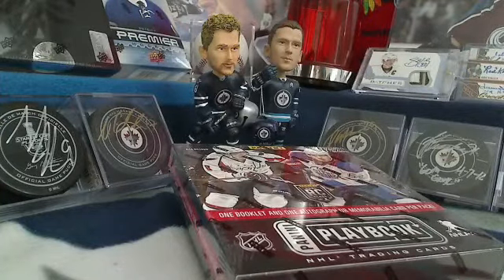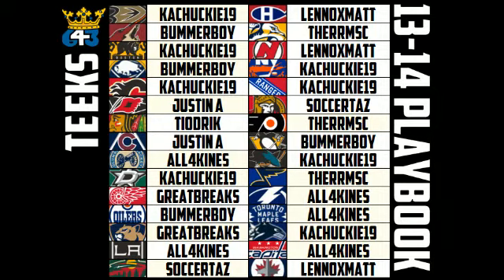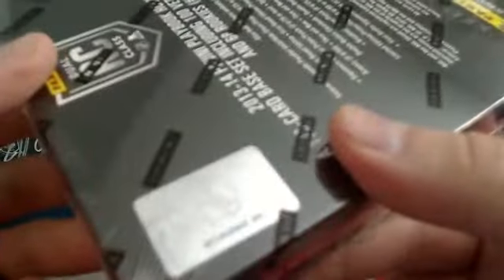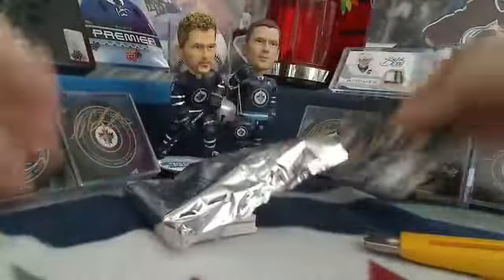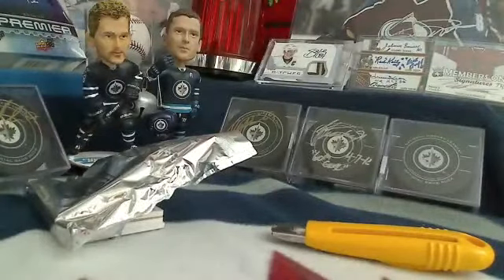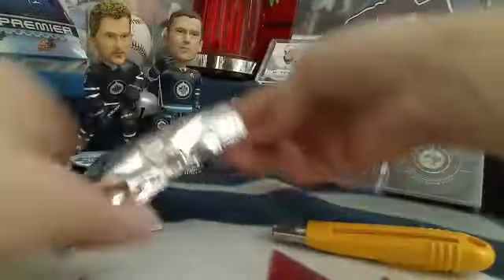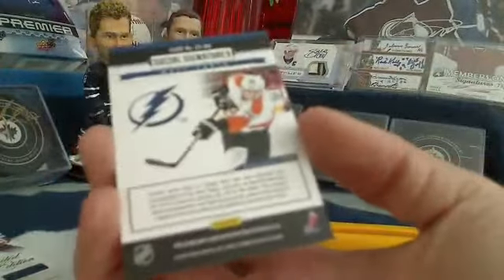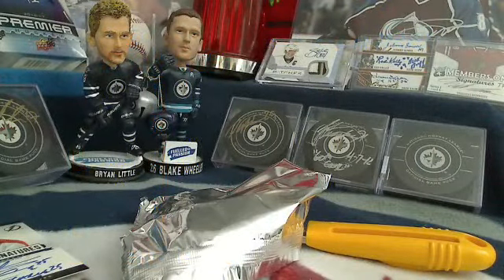Teeks643 Box Break of 13-14 Playbook + 4 Bonuses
Check out Breaks like these from Teeks every Sunday and Monday night at 643BoxBreaks.com!

Participate in Teeks643 Box Breaks and the Stock Exchange Bonus to earn free spots in a 10-Box Mega Break!